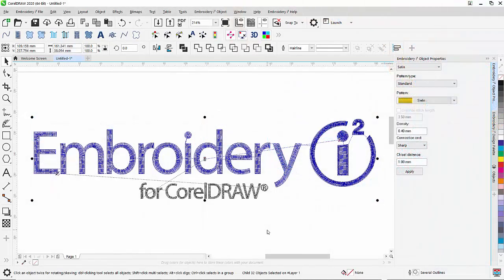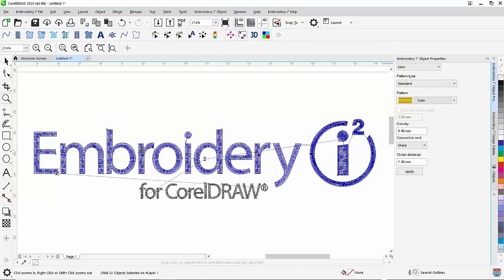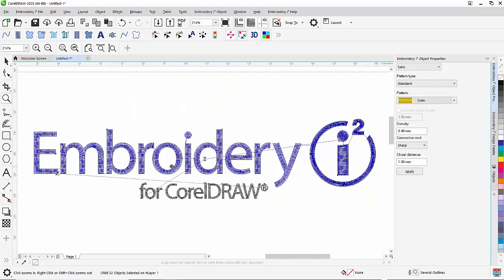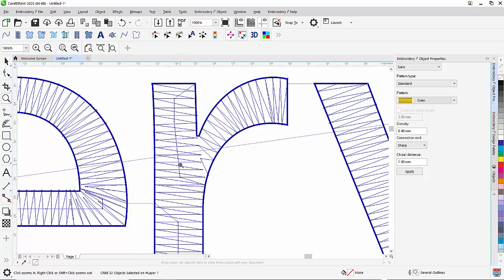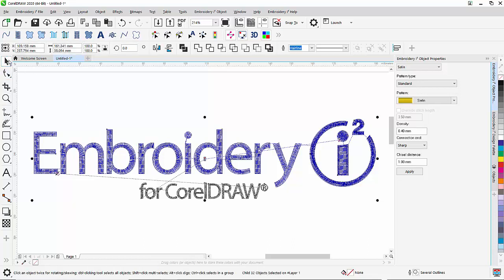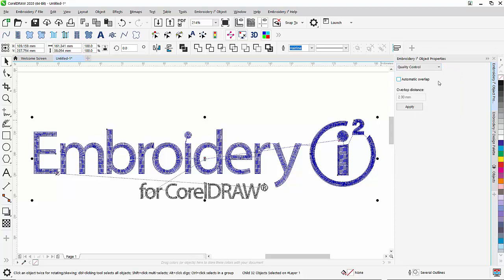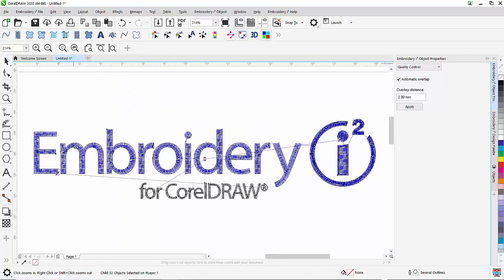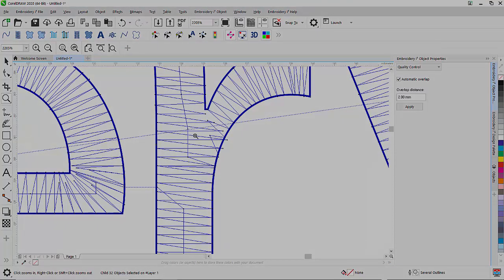Embroidery i2 - Automatic Overlap Tool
In this video, Alex explains how to use the Automatic Overlap Tool in Embroidery i2 to avoid gaps in your embroidery designs.

This feature is demonstrated in CorelDRAW